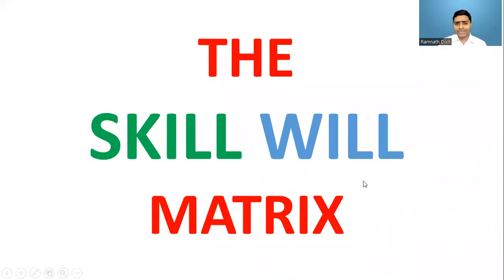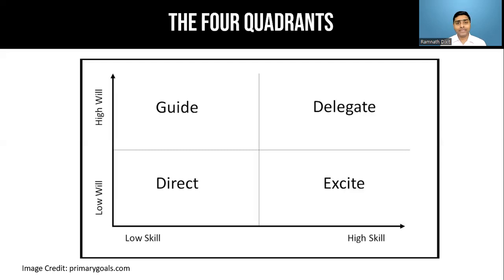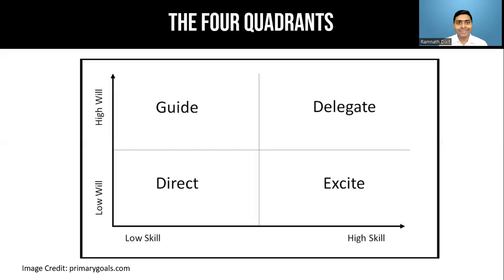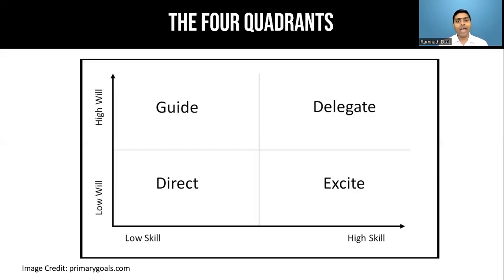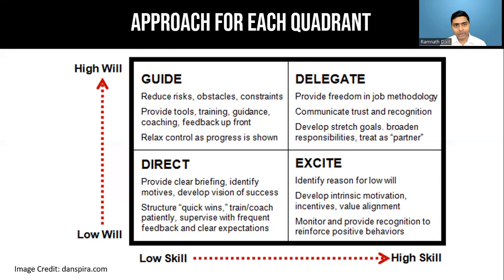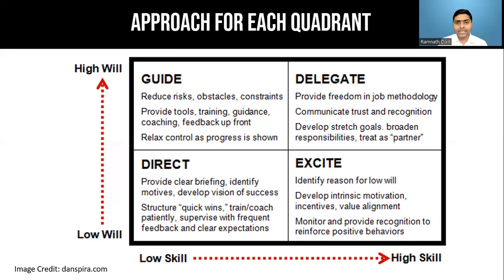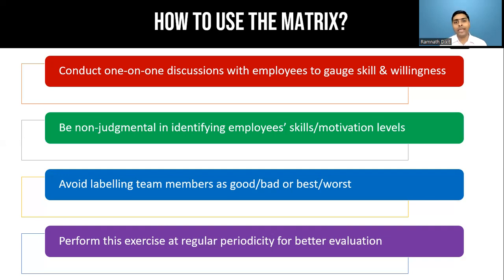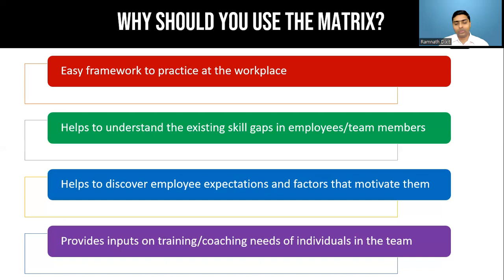The Skill Will Matrix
Often leaders find themselves in a dilemma regarding how to choose the appropriate approach to support their team members. This situation is usually compounded on account of the fact that leaders/managers are unsure about the competencies and motivation levels of their subordinates. In this video, you will learn about a framework called the “Skill & Will Matrix” that enables systematic categorization of employees as per their skill and willingness, thus facilitating the right leadership approach towards managing individuals. Leverage this powerful yet effective tool to enhance your leadership functioning!